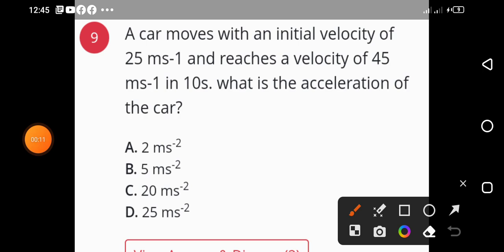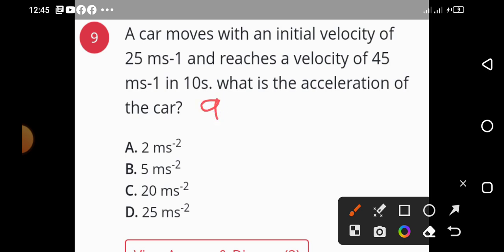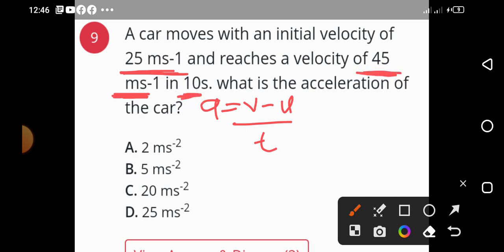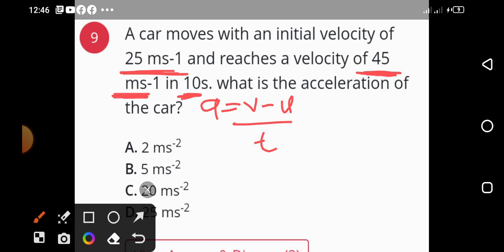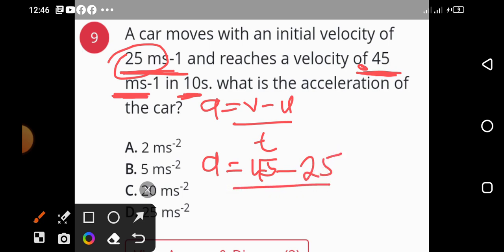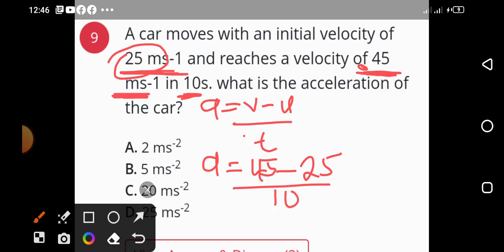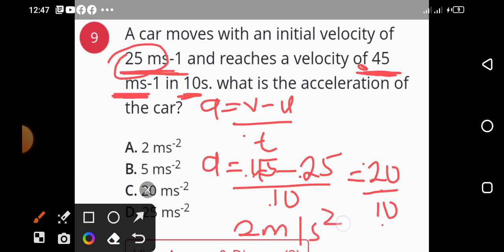Jamb past questions and answer, physics jamb past questions tutorial, jamb online lesson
basics physics, jamb past question and answer, jamb guide, how to pass physics in jamb, how to pass jamb,